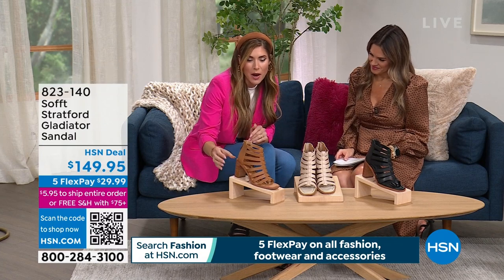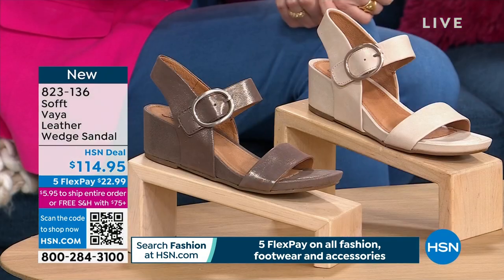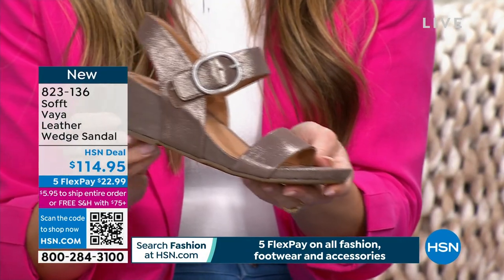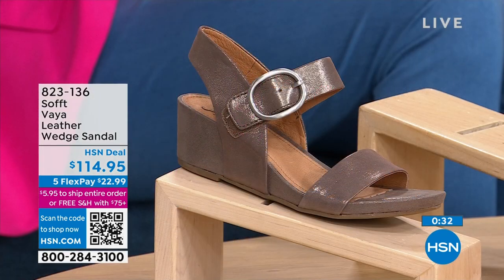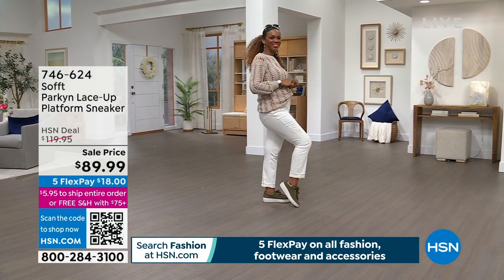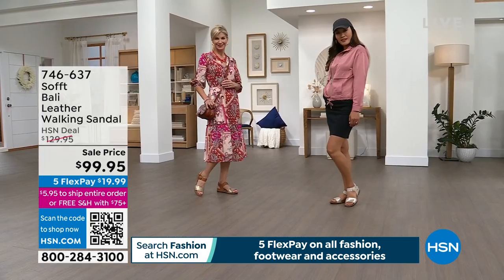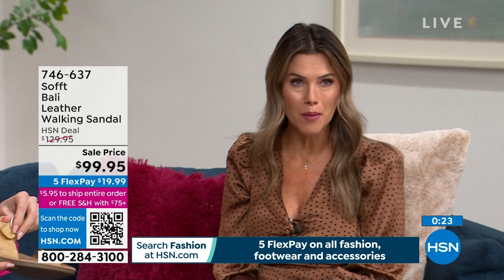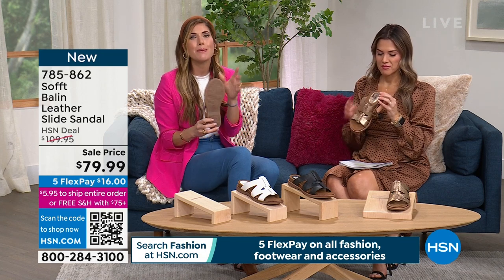HSN | Sofft Footwear 02.22.2023 - 11 AM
Discover comfortable shoes made from natural materials in feminine silhouettes.